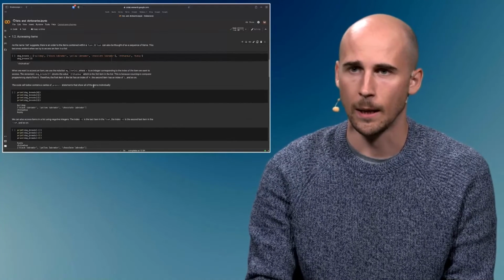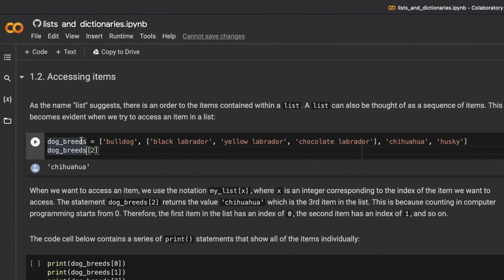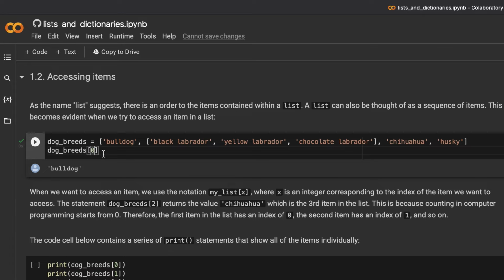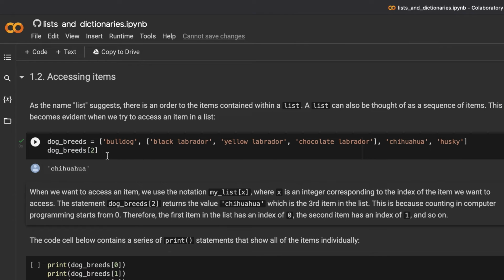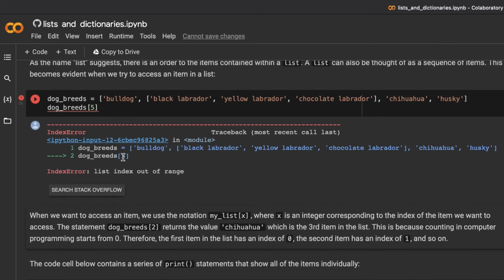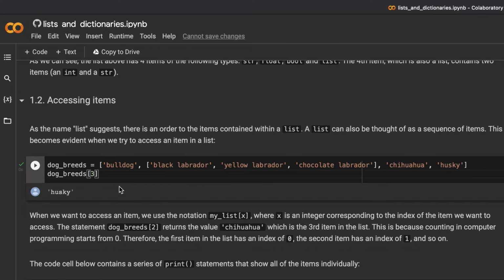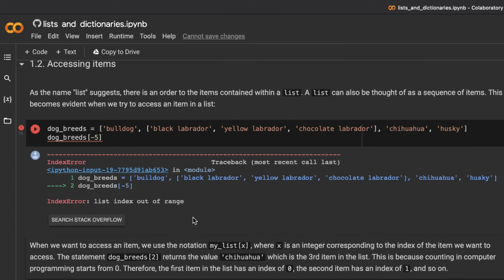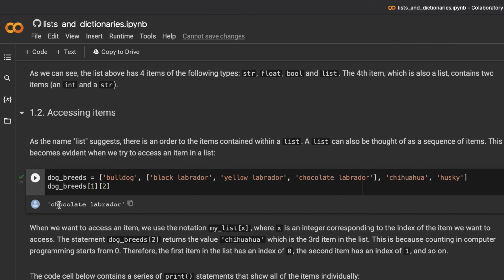Lists - Accessing elements - Python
Chapters:
0:00 Intro
0:38 How to access specific element?
3:50 IndexError
4:30 Negative indicies
5:15 Nested lists